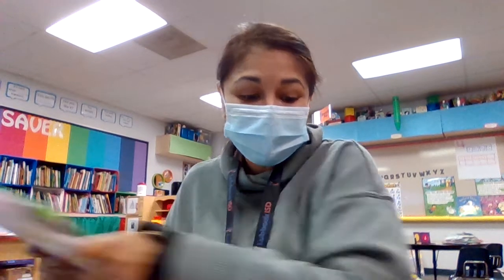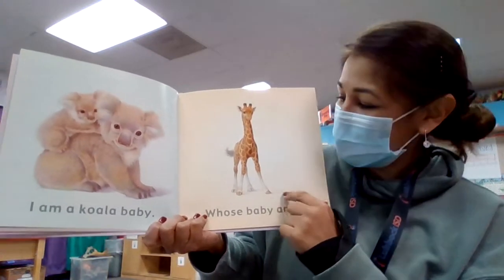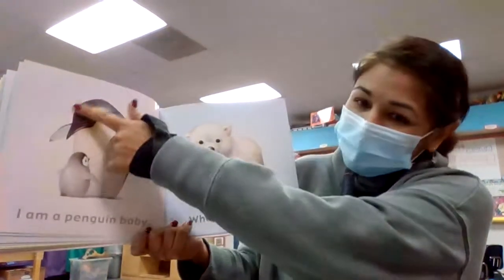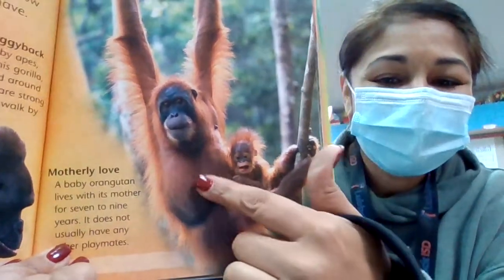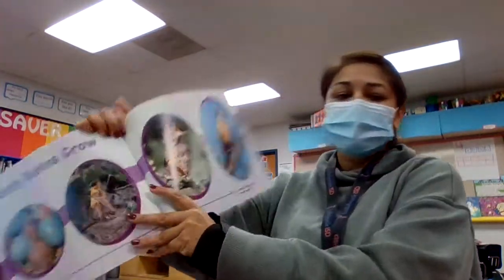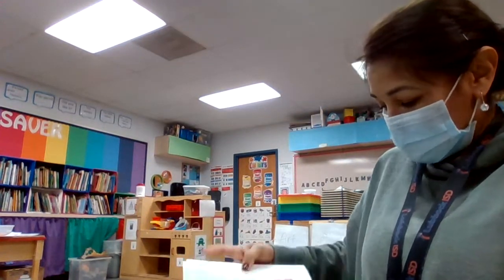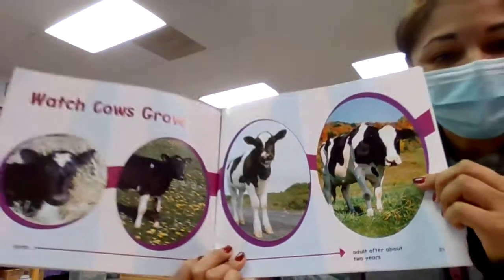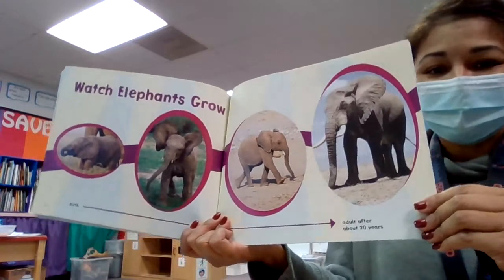Growing Animals: Dec 2, 2020 10:42 AM